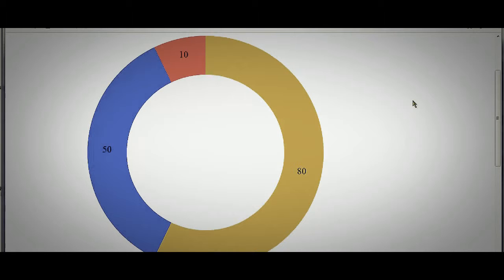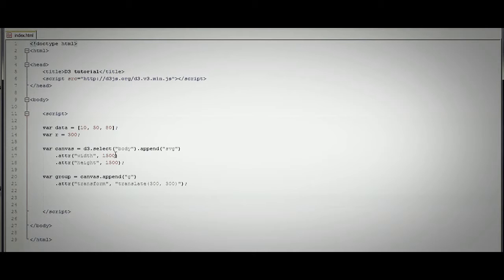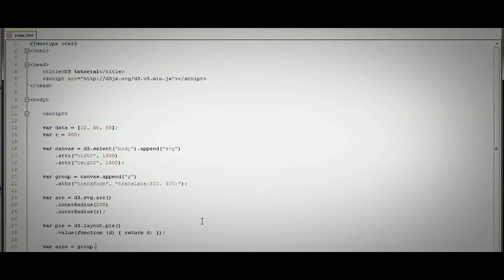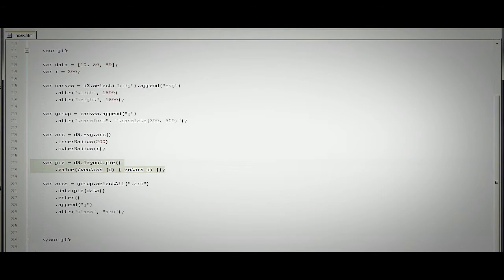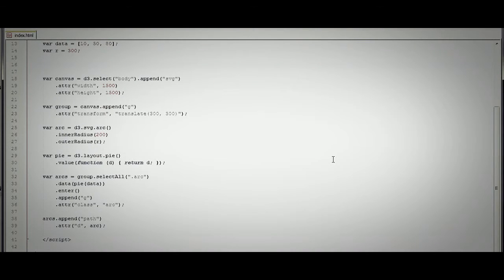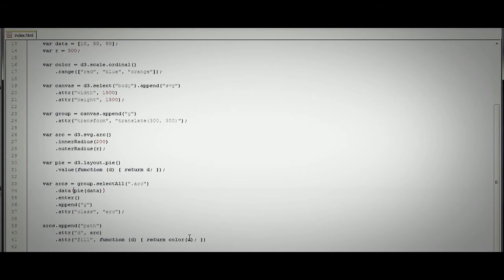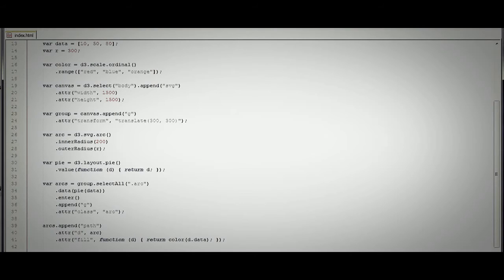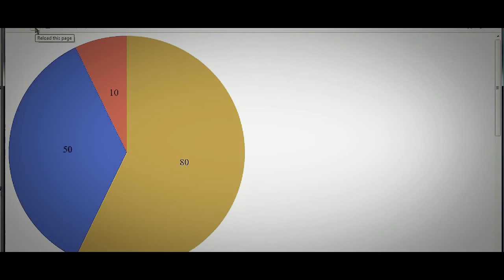D3.js tutorial - 13 - The Pie Layout